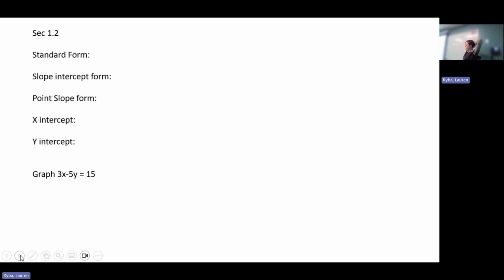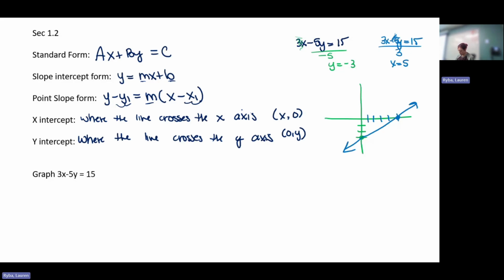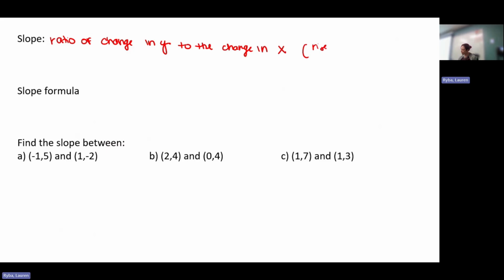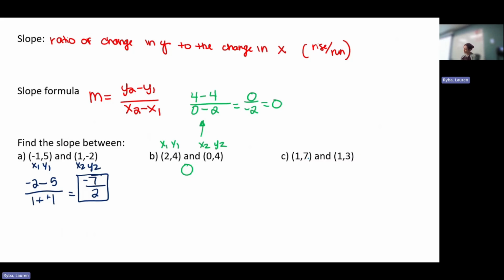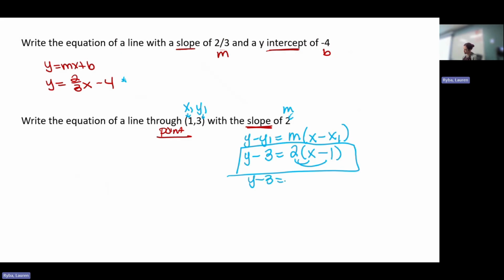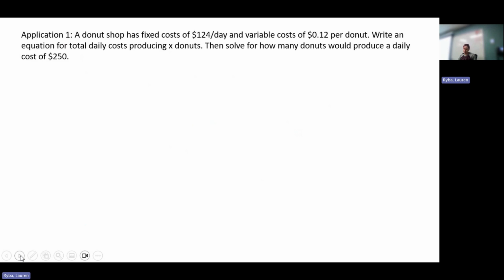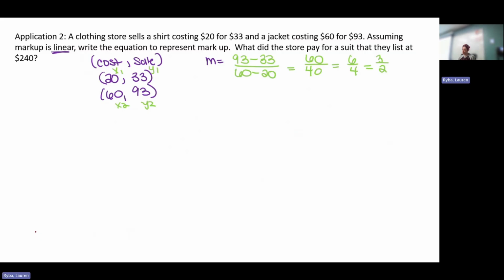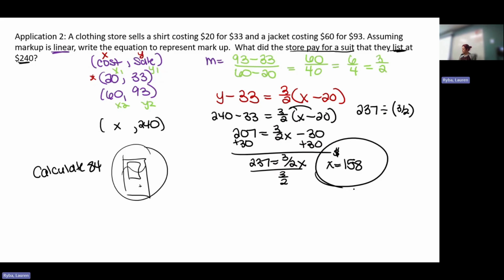Finite 1.2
Slope
Applications with Linear Equations